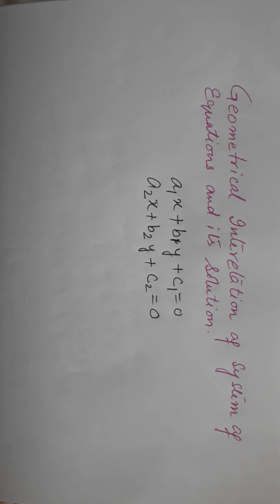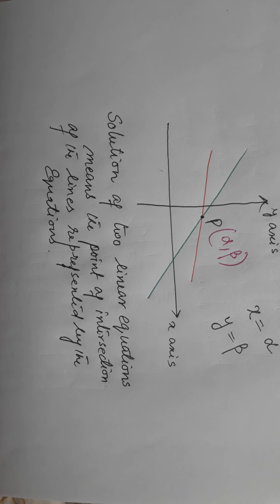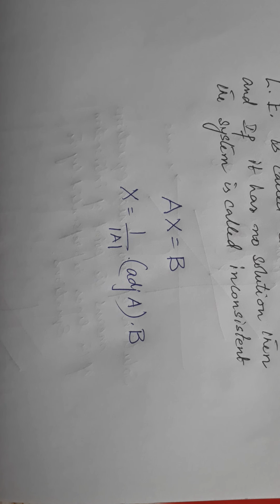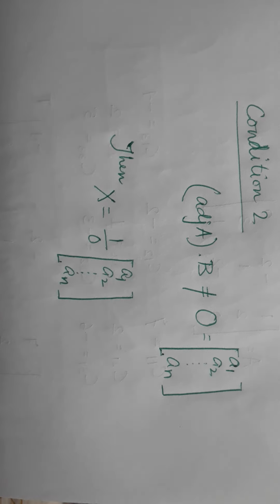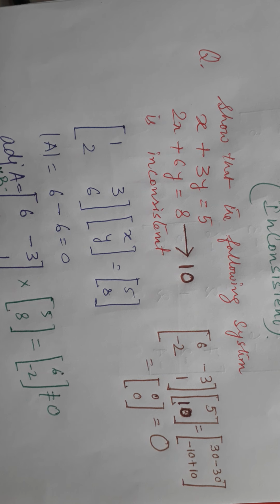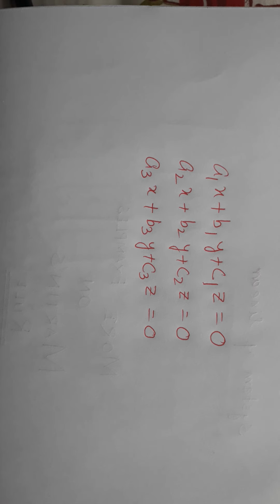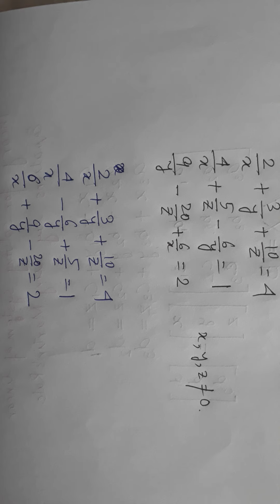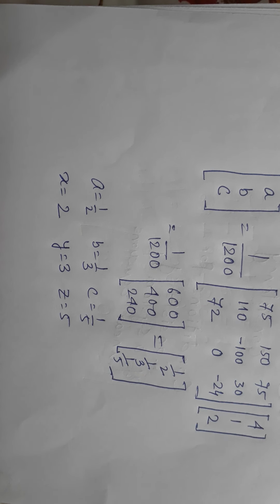consistency of system of linear equation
consistency of linear equation